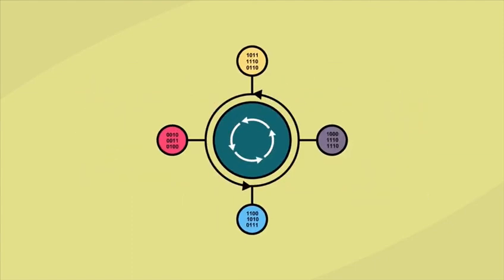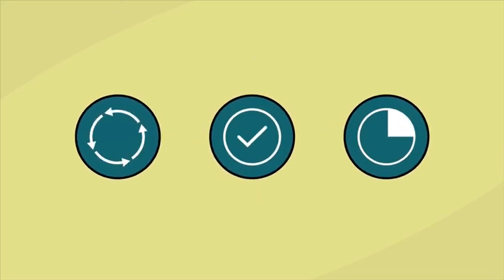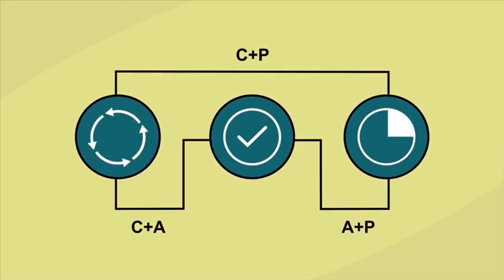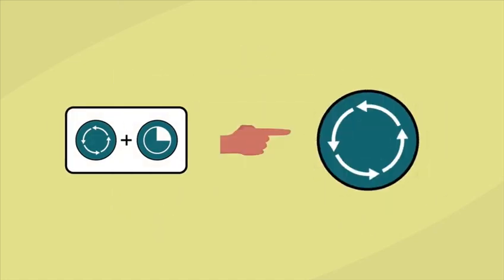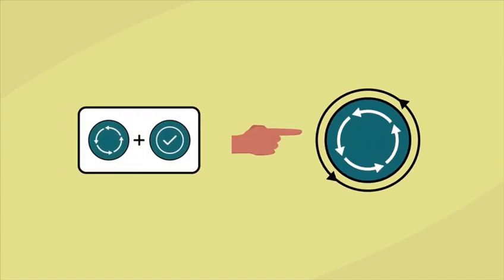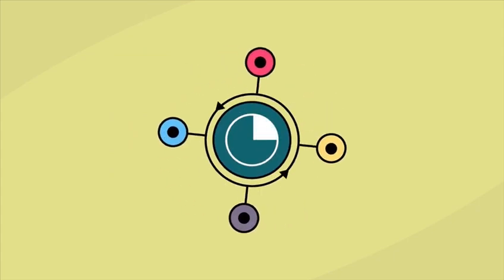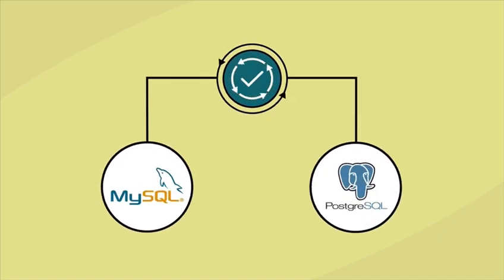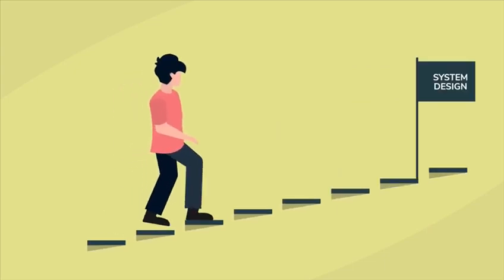CAP Theorem : Consistency, Availability and Partition Tolerance